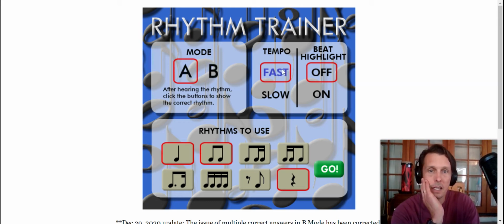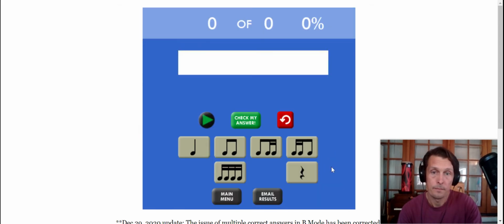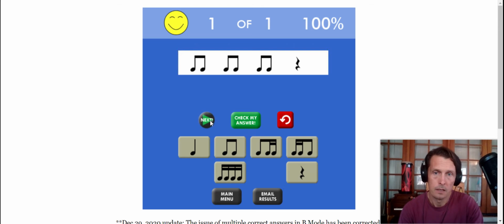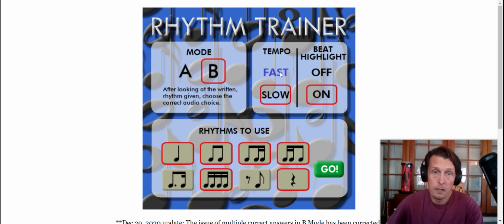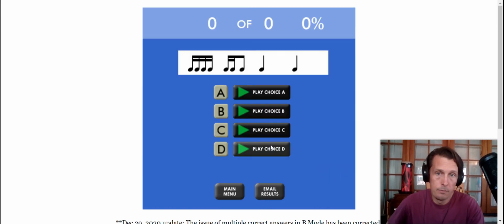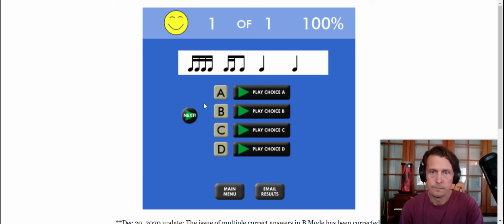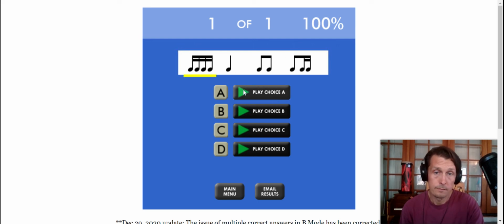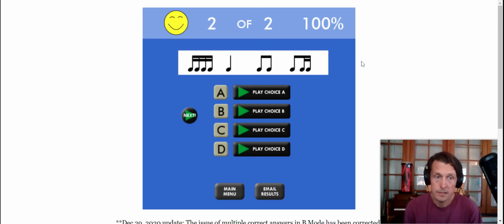MUSICIANSHIP: Practicing "Friendly Rhythms"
Bill, Opus, Happy Hippo. Blueberry, and Grammar Frog want YOU to practice rhythms on the website, therhythmtrainer.com